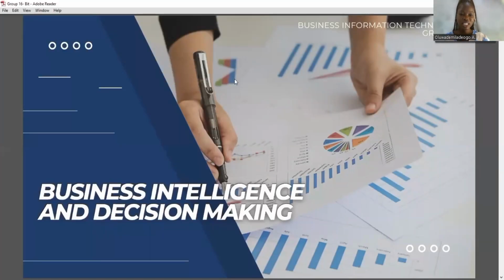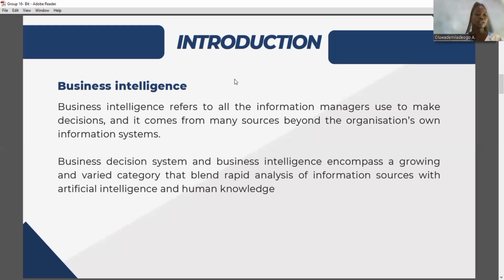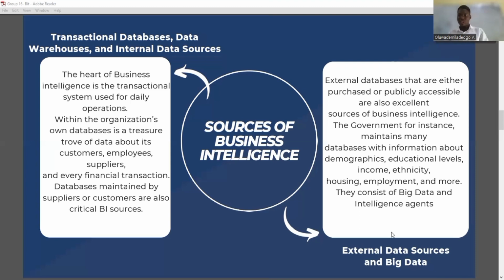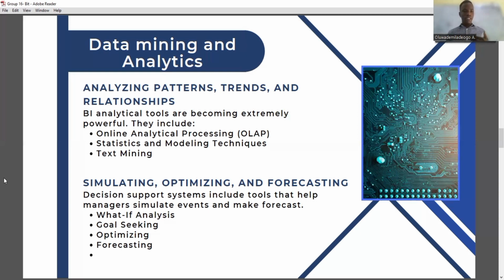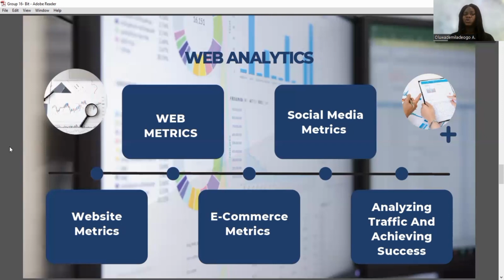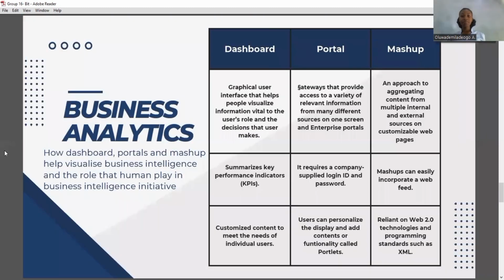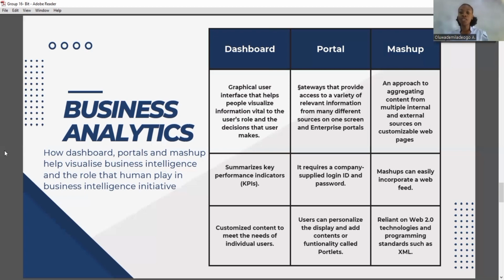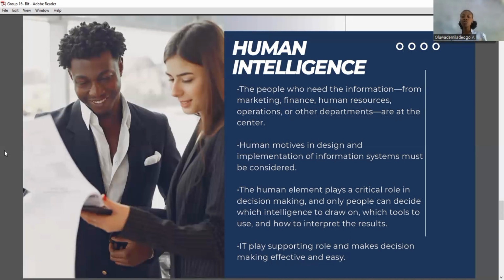GROUP 16: BUSINESS INTELLIGENCE AND DECISION MAKING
In this video,a group of five 300L students from the university of Lagos, Accounting department to be precise discussed about Business Intelligence and Decision Making and how it contributes to business decision making in today's world🌎